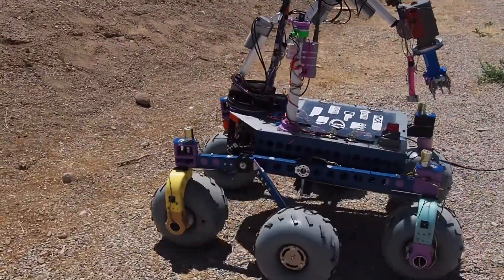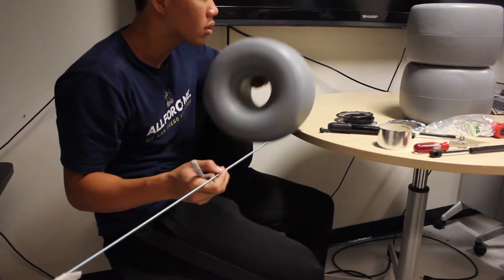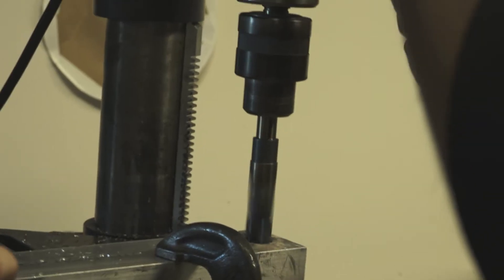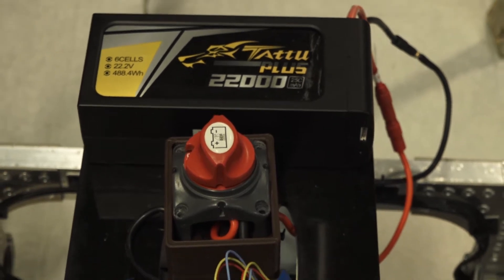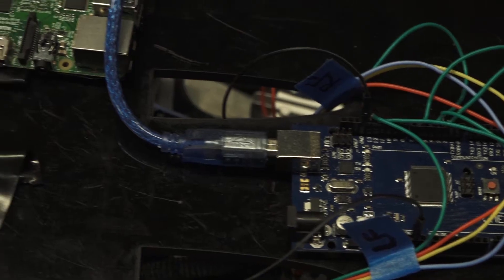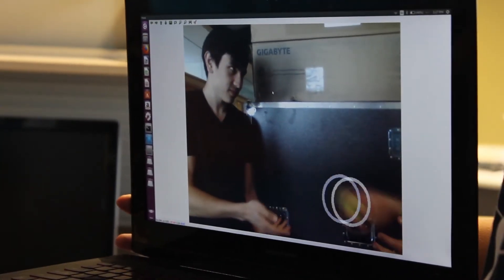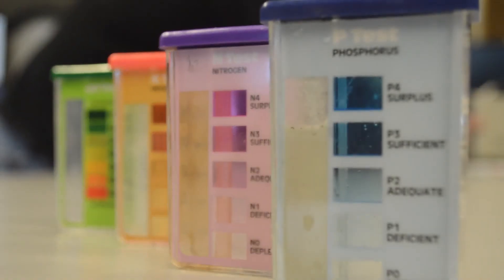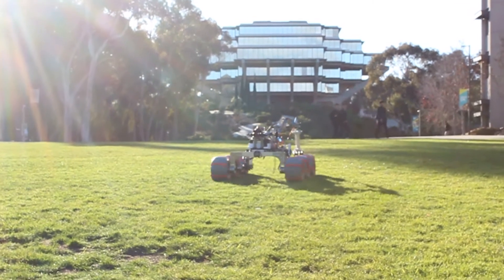Yonder Dynamics SAR 2018 (revised)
Yonder Dynamics returns for its second year with an improved rover for the University Rover Challenge competition.

Thanks to all of our leads and members for their incredibly hard work making this year's rover. Special thanks to Wayne Phung, Joung (Henry) Hun Suk, and J.J. Jabuka for filming and editing our video!

This video expands on our official, though incomplete, SAR video submission. A few corrections however:
Drive team is narrated by Kirk Hutchison (not Hutchinson) and led by Lucas Jonasch.
Arm team is led & narrated by Megan Elliott (not Elliot).
Software team is led by Alexander Haggart and Alexander Mai (not Amai).